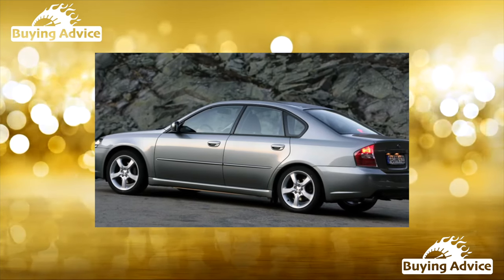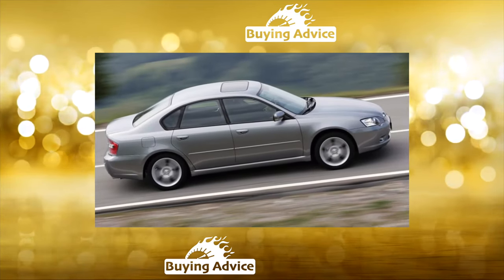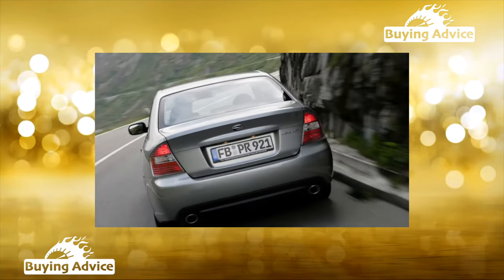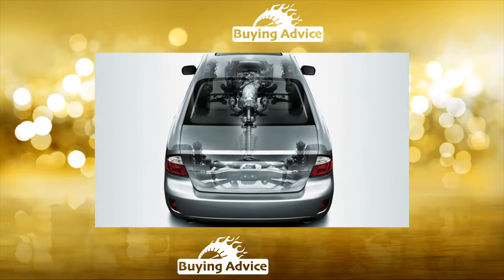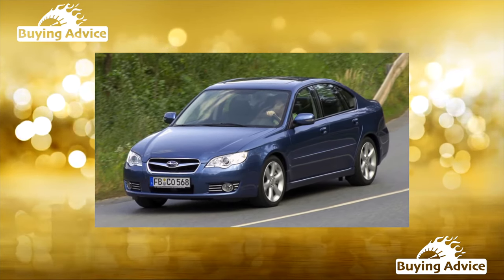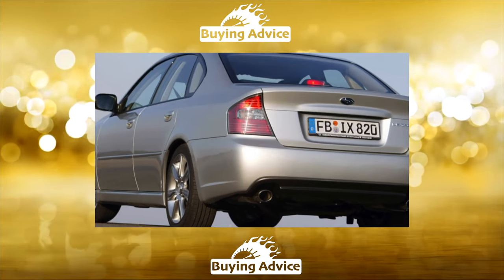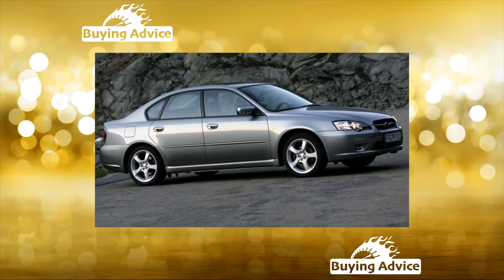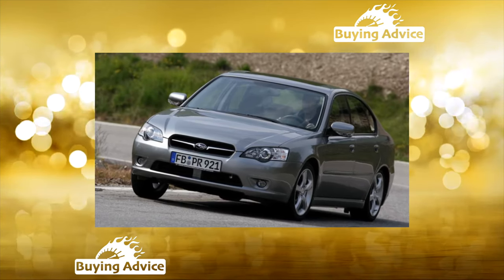Buying advice with Common Issues Subaru Legacy IV generation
Buying a Used Car Review! Subaru Legacy IV generation common problems, issues, defects and complaints